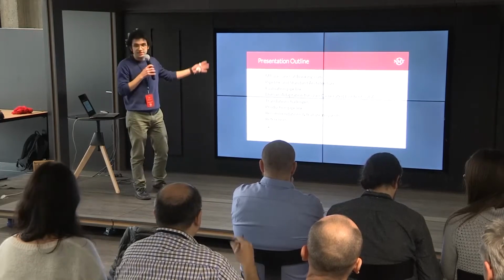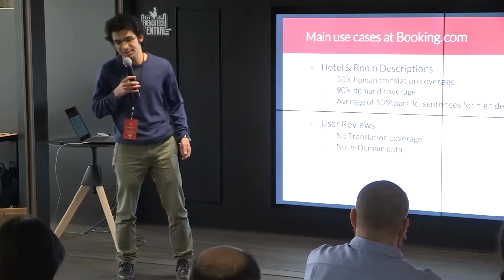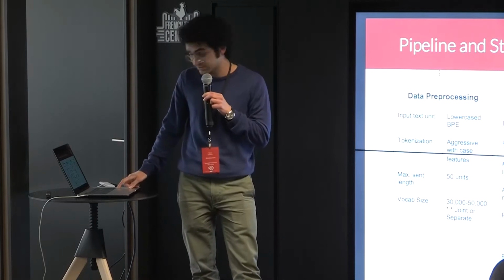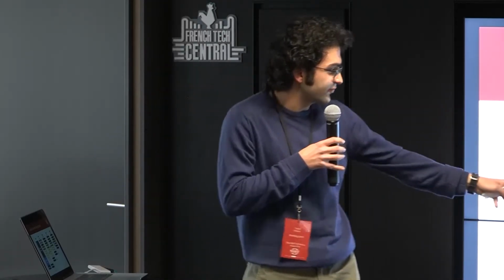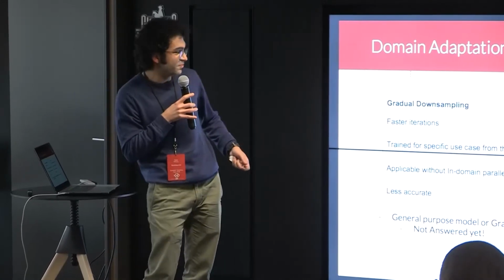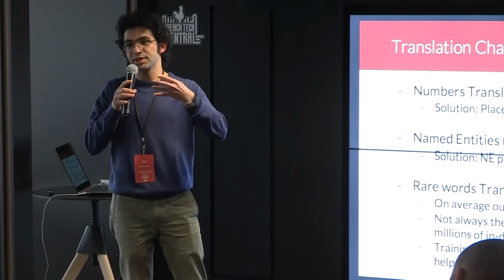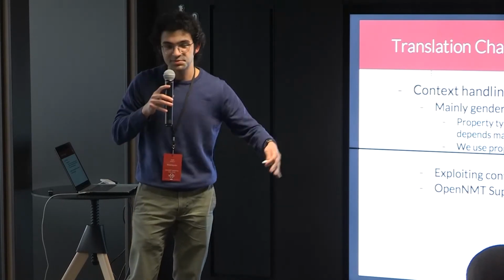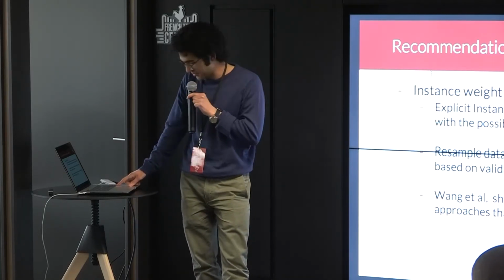14h00 Talaat Khalil booking.com